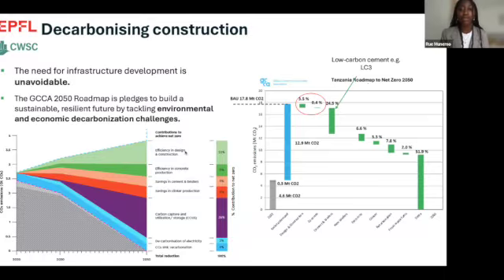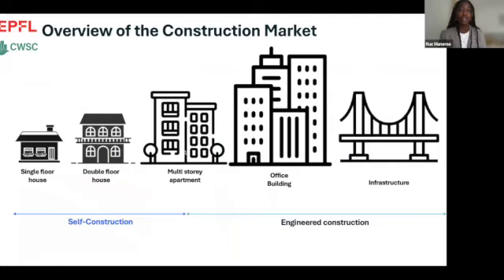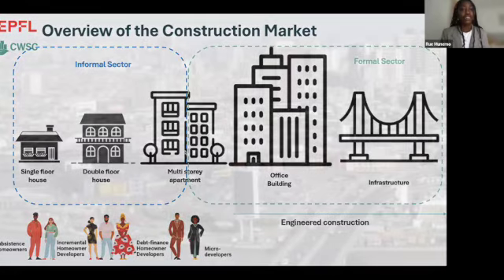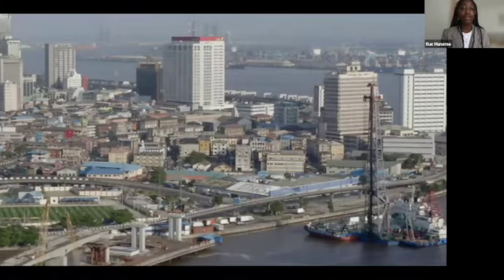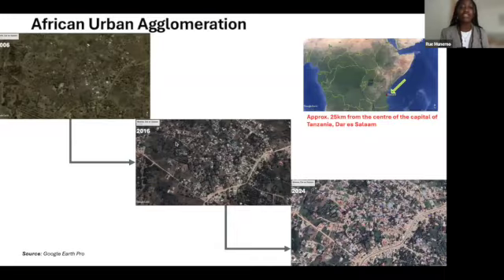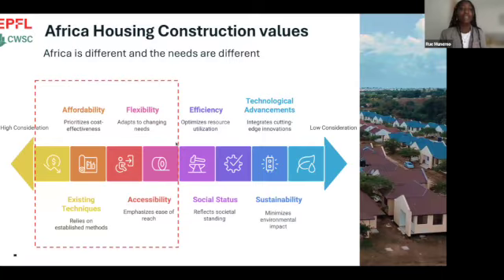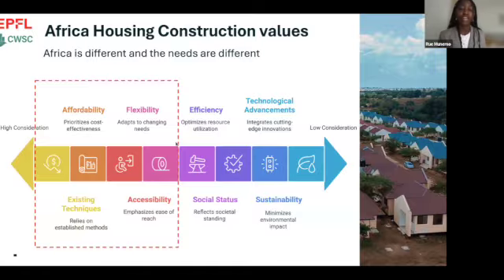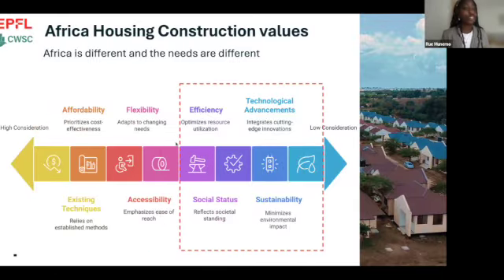E4C Seminar | Sustainable Cement & Concrete Challenges in Africa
In this Engineering for Change research seminar, Dr. Rue Munemo explores how Africa can chart a sustainable course by embedding decarbonization into the construction industry. Dr. Munemo’s presentation examines the challenges that sustainable cement and concrete present in the context of the African continent.

For details and more clips, please see Pathways toward Sustainable Construction in Africa: